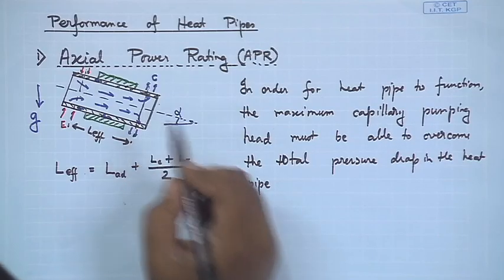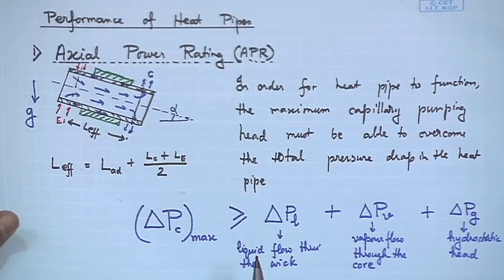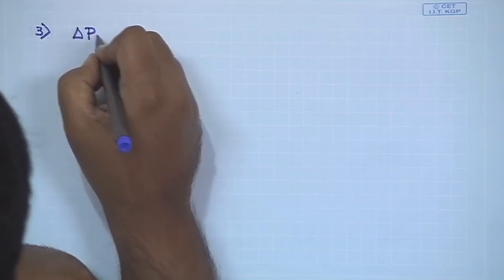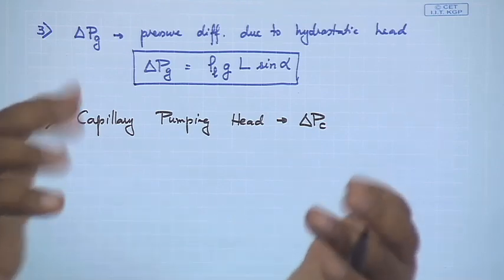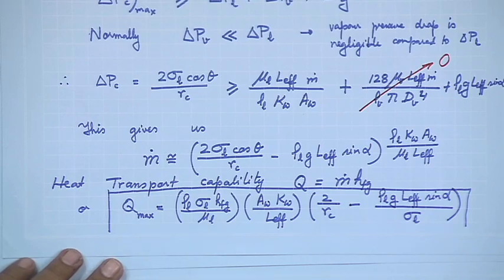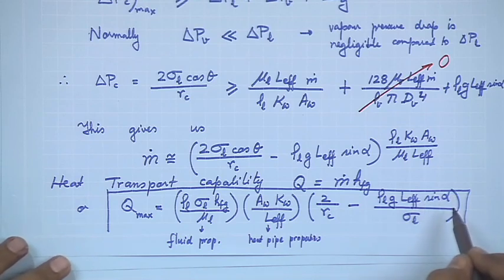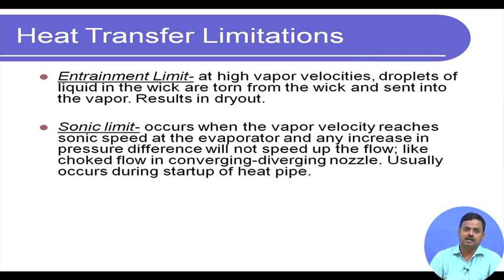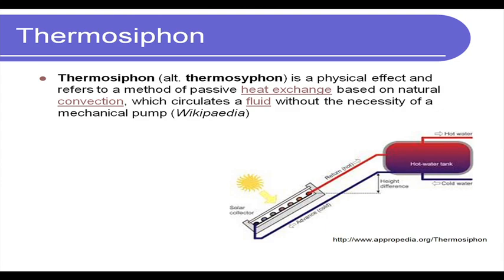Lecture 39 : Heat Pipe - Part III